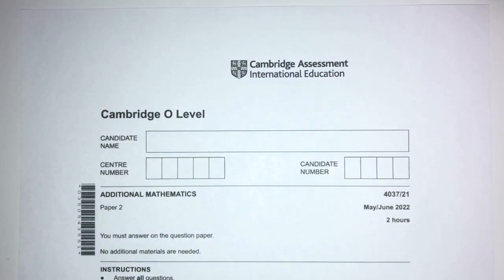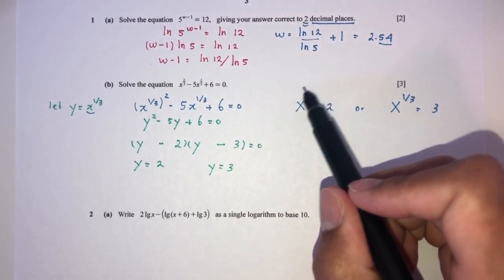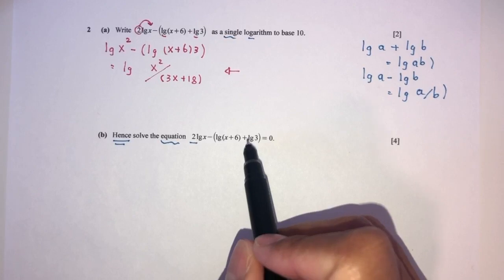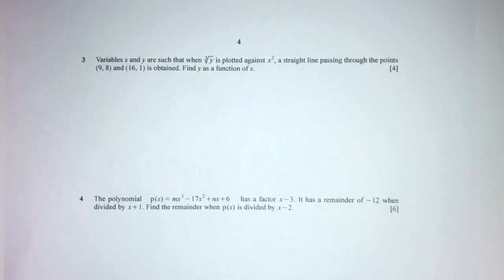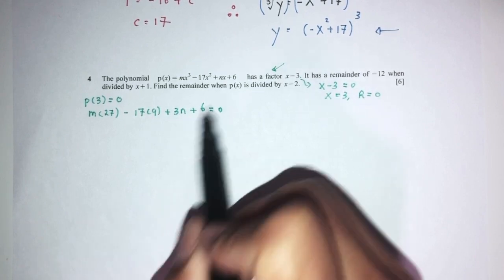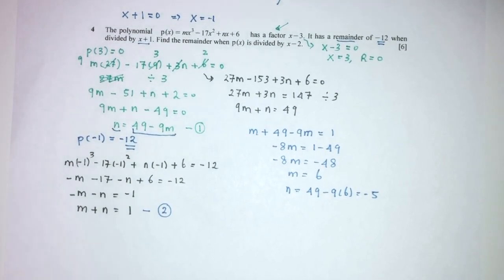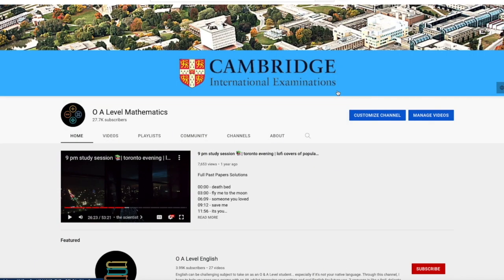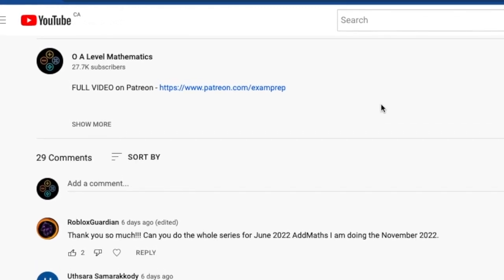O-Level Add Math June 2022 Paper 21 4037/21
00:00 Intro
00:20 Question 1
04:17 Question 2
07:49 Question 3
10:30 Question 4
16:40 Question 5